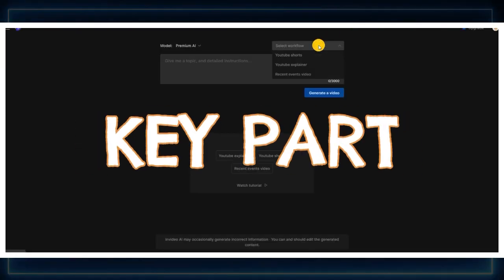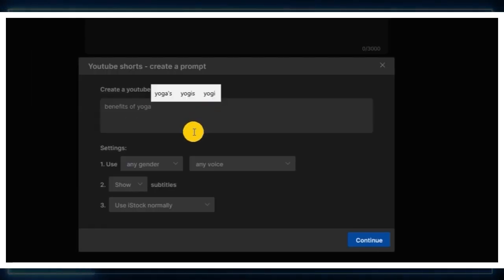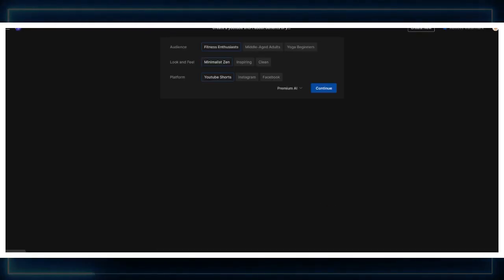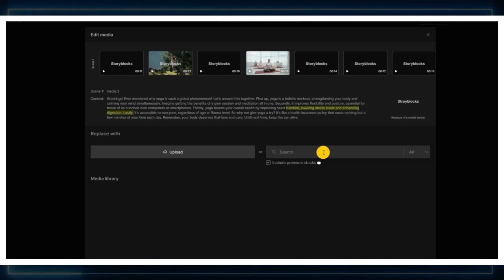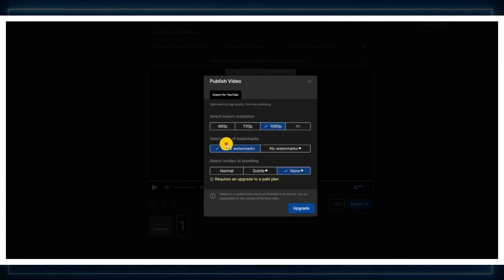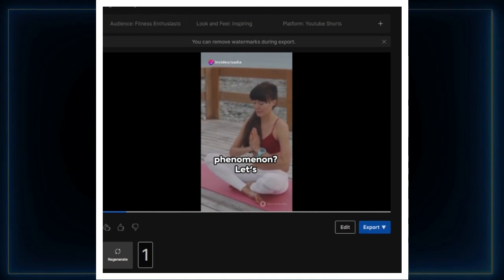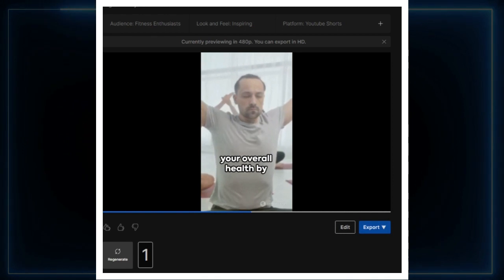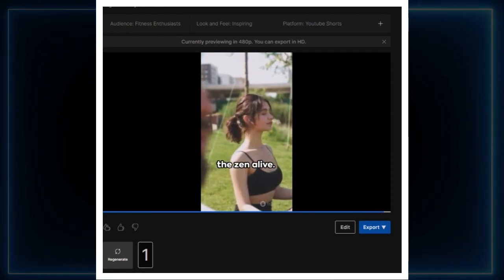Fast and Free || Create Faceless YouTube Videos with Just One Prompt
"🚀 Ready to create engaging faceless YouTube videos effortlessly and for free? Discover the amazing new method that will transform your content creation game in just 5 minutes! In this video, we'll show you step by step how to turn a single prompt into captivating YouTube content without ever showing your face.

🎥 With the power of AI technology, you'll witness how your ideas come to life in a matter of minutes. No complex editing, no need to be on camera - it's a game-changer for content creators!

📝 We'll walk you through the entire process, from selecting the right prompt to the final video export. Plus, we'll share some pro tips to make your videos even more engaging.

🔥 Don't miss out on this revolutionary method that's making waves in the YouTube community. Start creating high-quality, faceless content today and watch your channel grow.